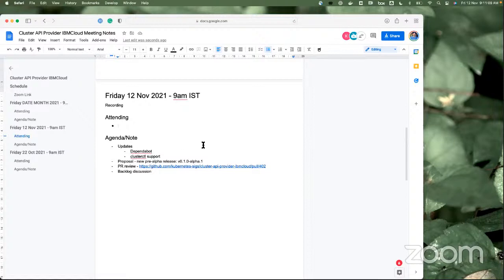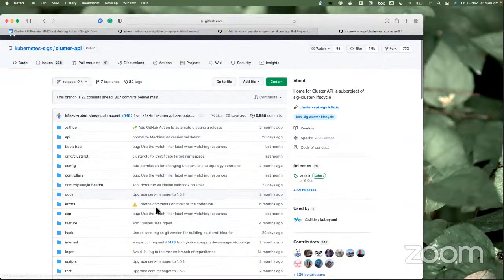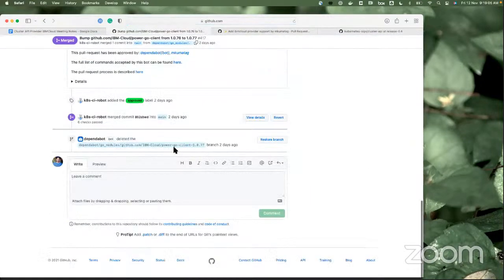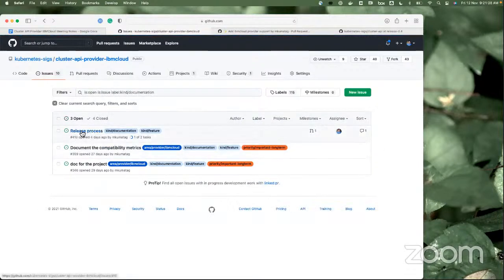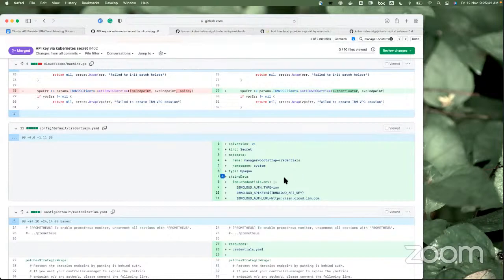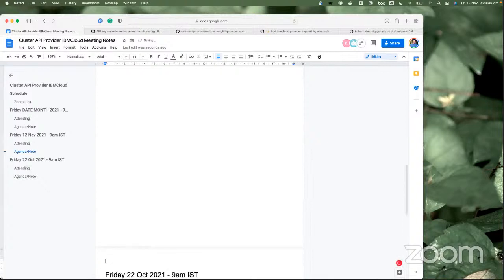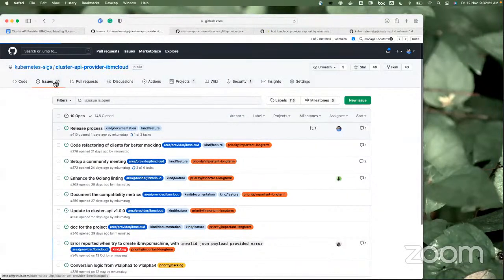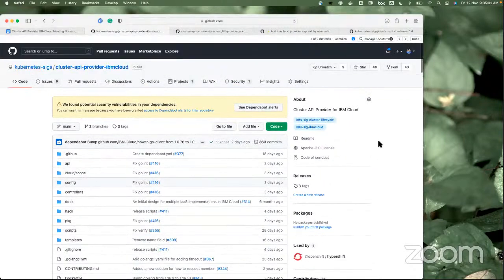Cluster API Provider IBMCloud - Weekly Meeting - 20211112